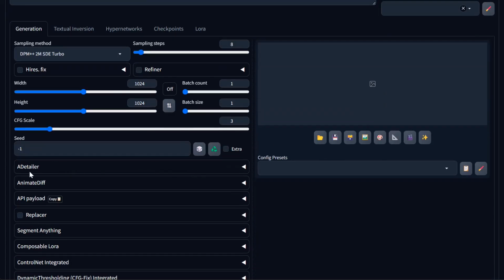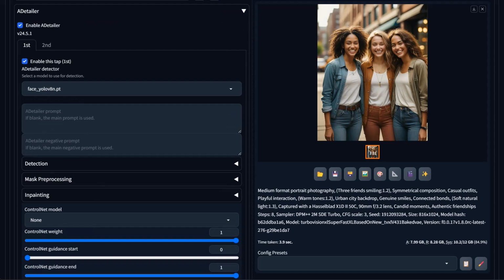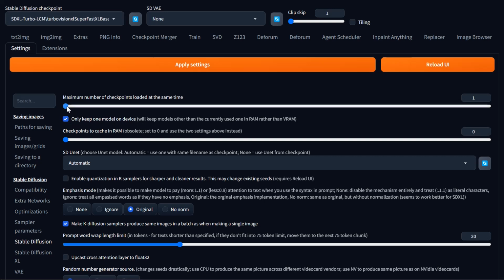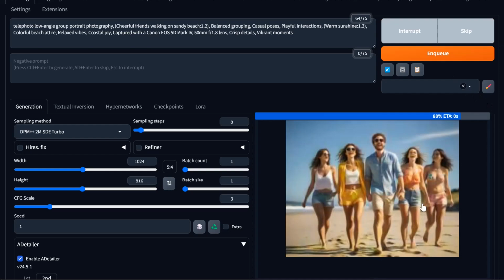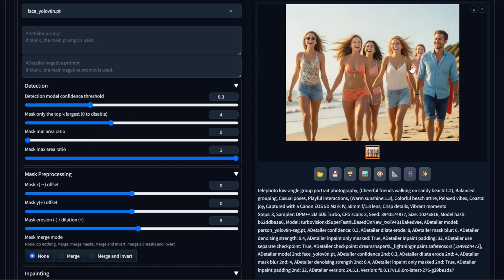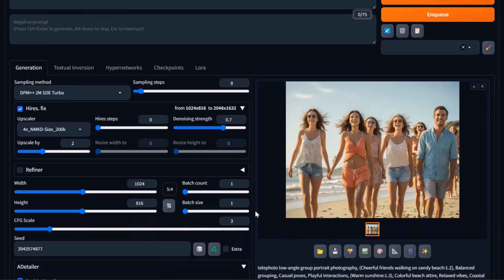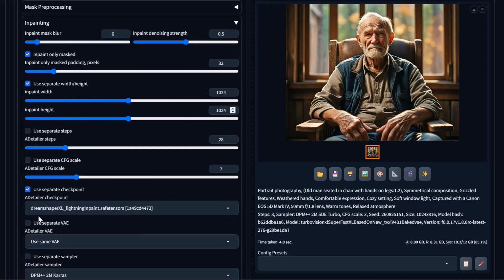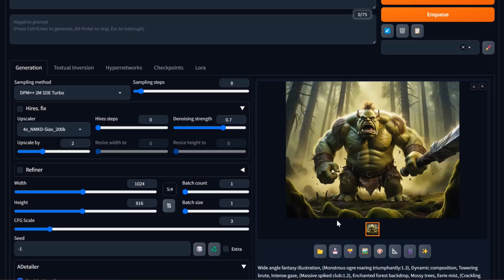Perfecting AI Image Rendering: Stable Diffusion Forge Edition with ADetailer Tutorial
Welcome to our latest tutorial! In this deep dive, we explore how to use Stable Diffusion Forge Edition with ADetailer to enhance and correct faces and bodies in AI-generated images. Discover expert tips and tricks to achieve the best results in your digital art projects. Whether you're a beginner or an advanced user, this guide will help you master the tools and techniques needed to perfect your AI image rendering. Join us and elevate your AI art to the next level!